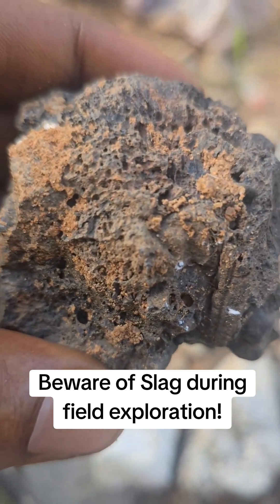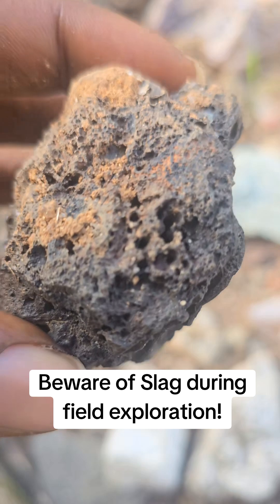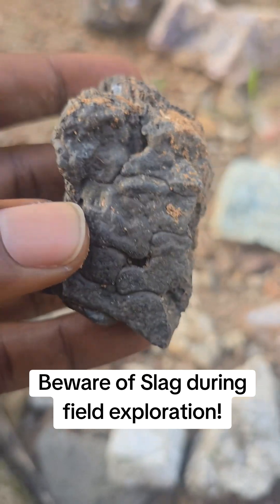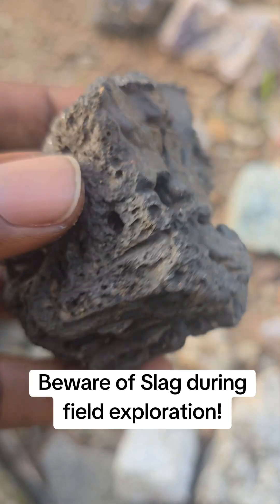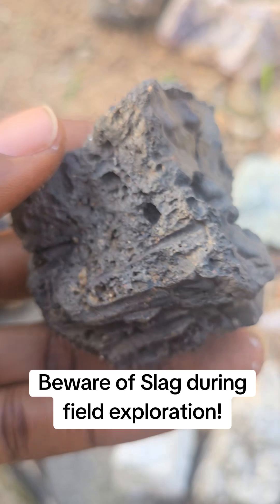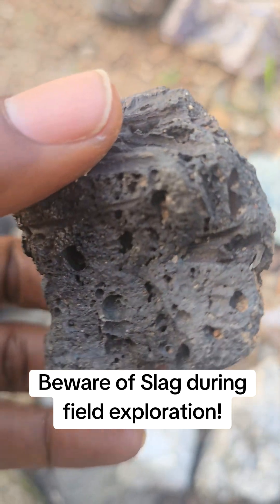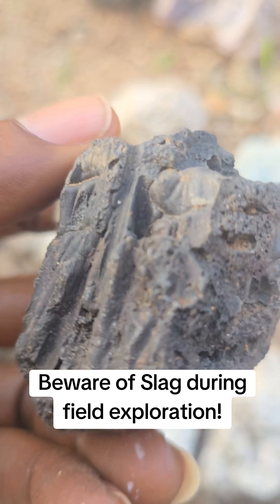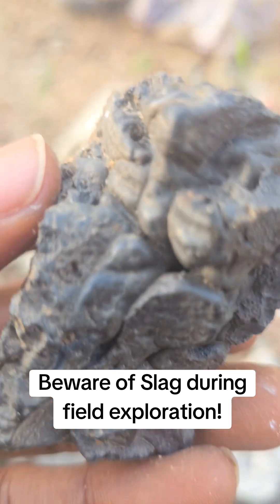Beware of Slag During Field Exploration!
While conducting ground geophysical and uranium exploration, I encountered an unexpected challenge , slag.
At first, the readings were unusually high, suggesting a strong anomaly. But on closer inspection, it turned out to be residual slag from past smelting activities.

Slag can distort geophysical data and mimic real anomalies, especially in magnetic or radiometric surveys.

This experience serves as a powerful reminder ,always cross-check field signals with geological evidence before drawing conclusions.

 Not every high reading points to mineralization , sometimes it’s just man-made history buried beneath the soil.